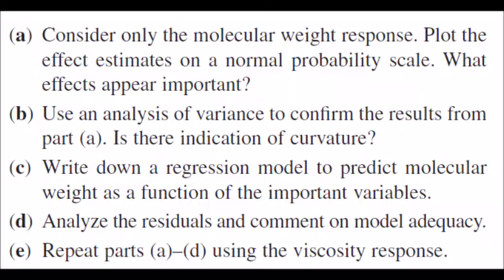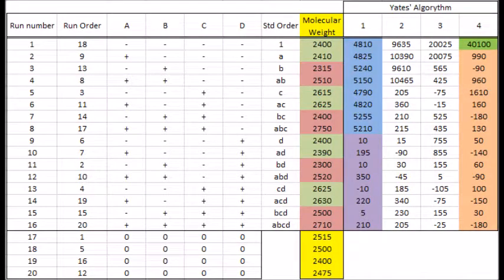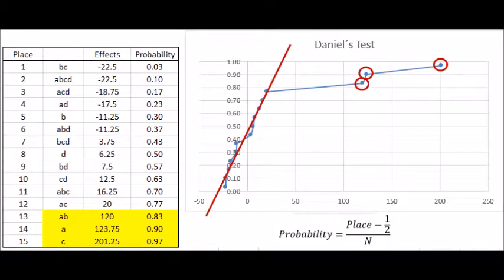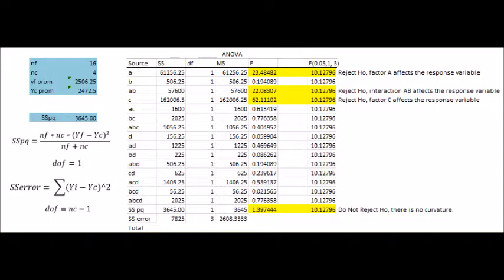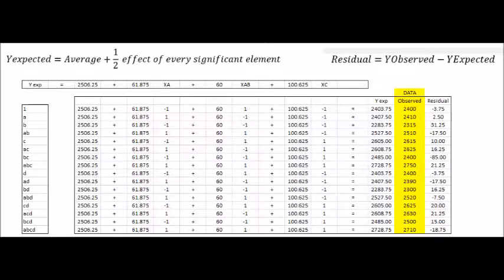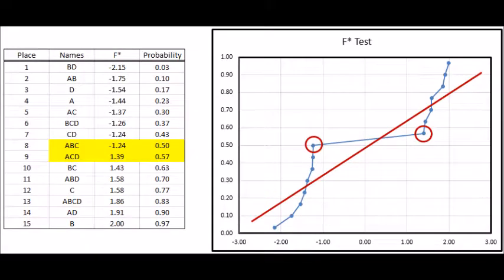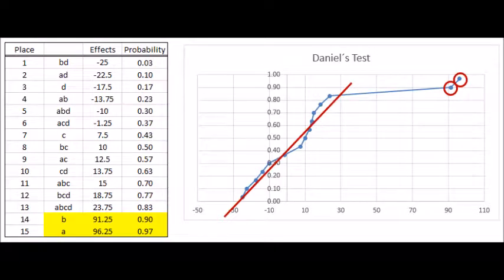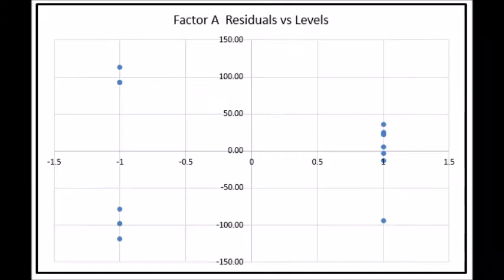Pedro Morales-Video DAE- A00818579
I don´t own any Copyright on the material used in this video.